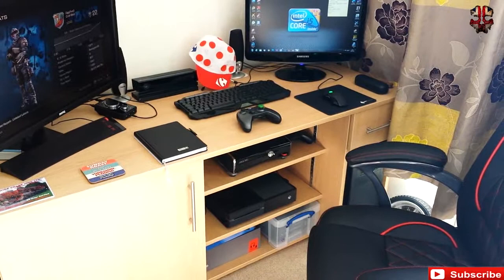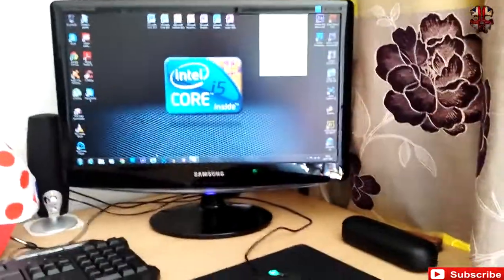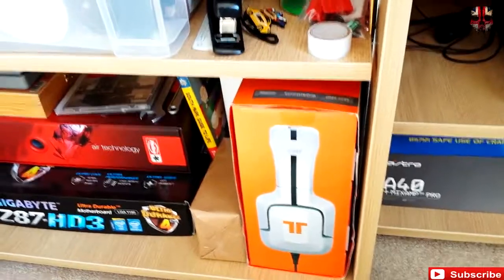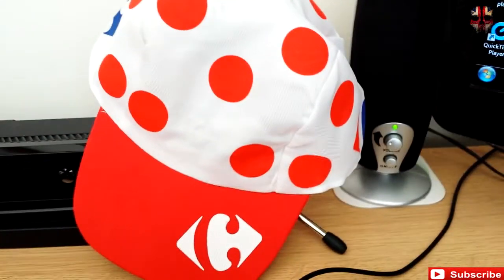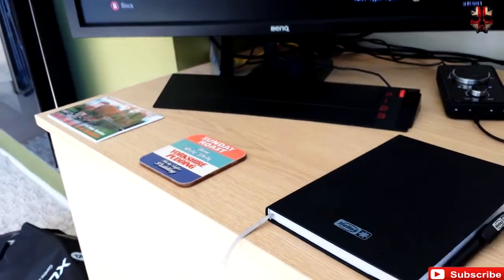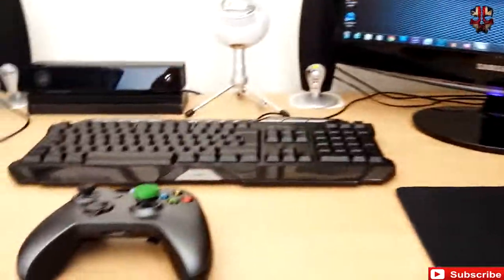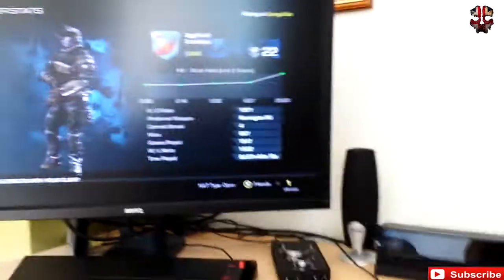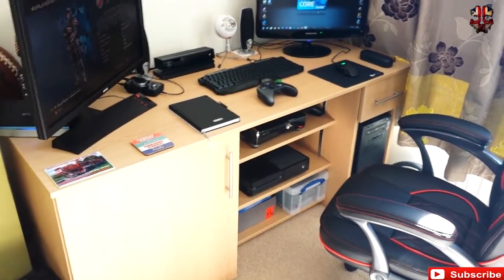100 Subscriber Setup Video. ( See my full gaming setup and what I use )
See what I use to game with and also my YouTube setup.

Please ignore useless tags, there just to help my channel grow and get noticed.

100 Subscriber Setup Video. ( See my full gaming setup and what I use )
100 Subscriber Setup Video. ( See my full gaming setup and what I use )
100 Subscriber Setup Video. ( See my full gaming setup and what I use )
100 Subscriber Setup Video. ( See my full gaming setup and what I use )
100 Subscriber Setup Video. ( See my full gaming setup and what I use )
100 Subscriber Setup Video. ( See my full gaming setup and what I use )